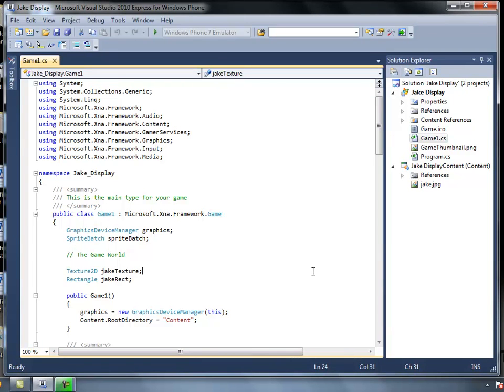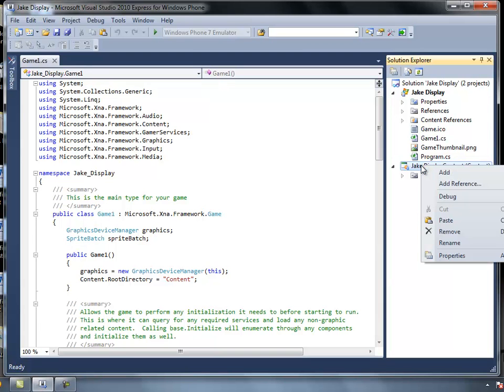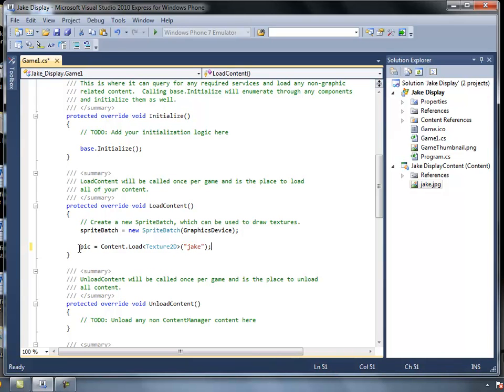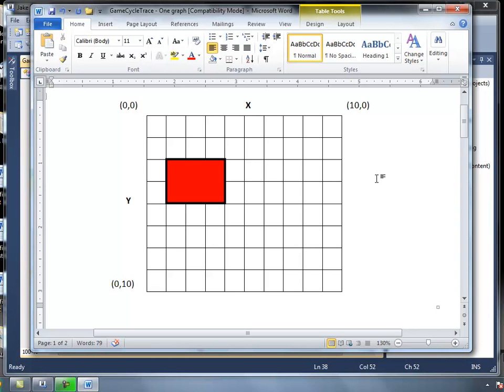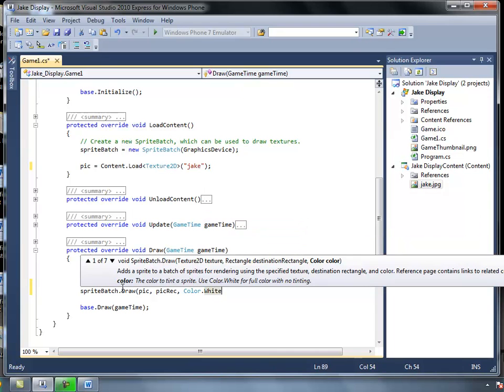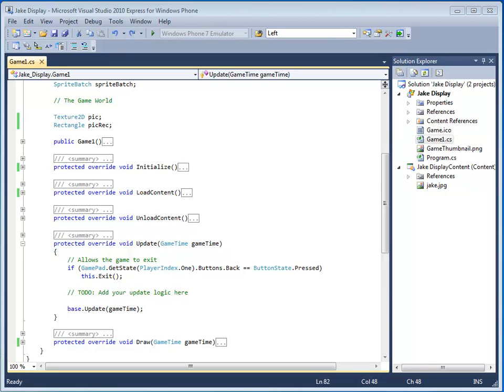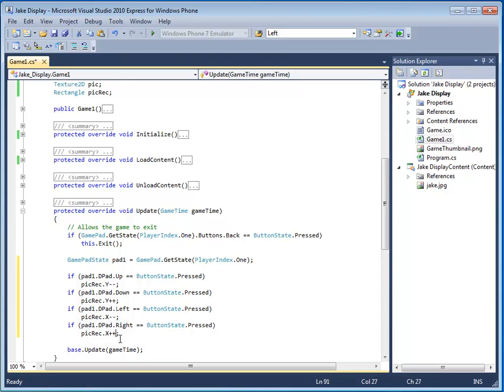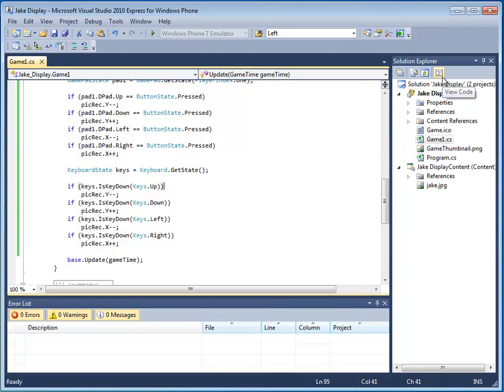Video Jake Display Tutorial